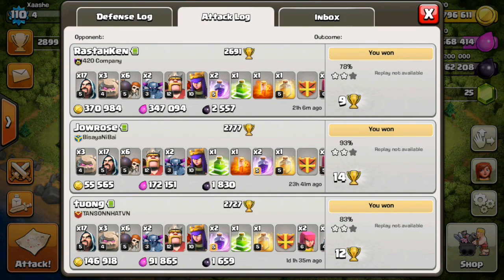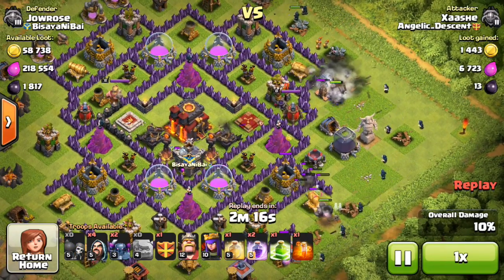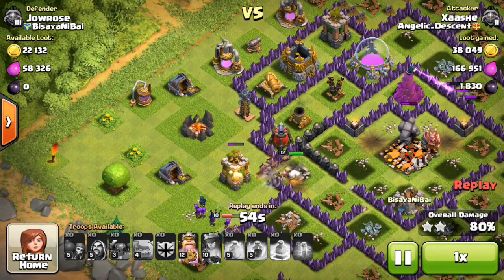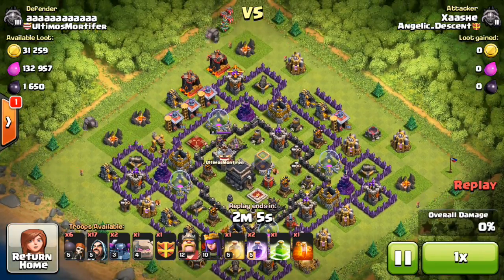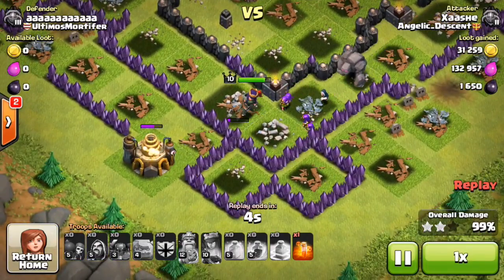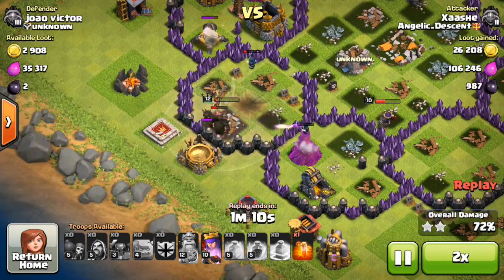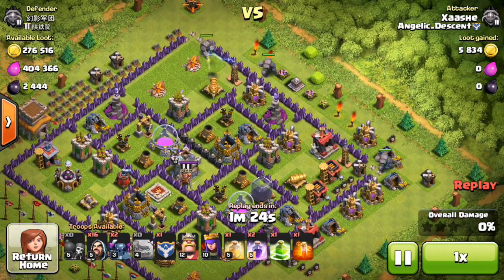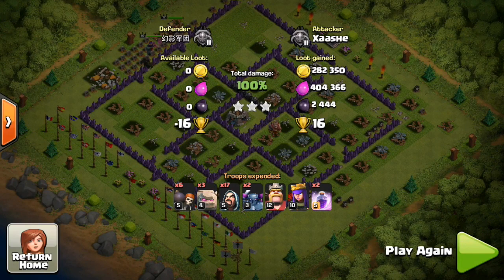Pushing through Masters | EP 2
Here are 4 more attacks i did last couple days :) argggg. that fail. anyways. CHamps here i come...?